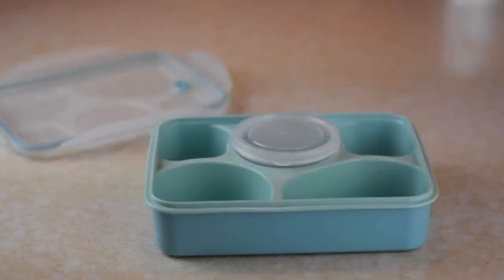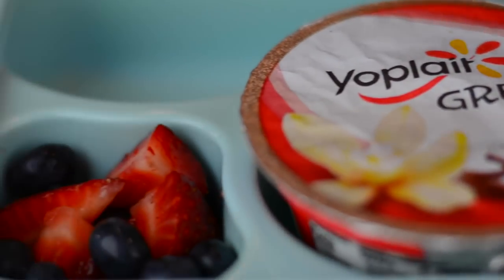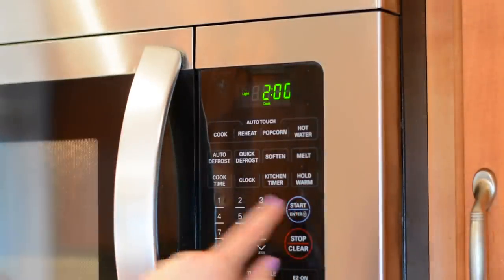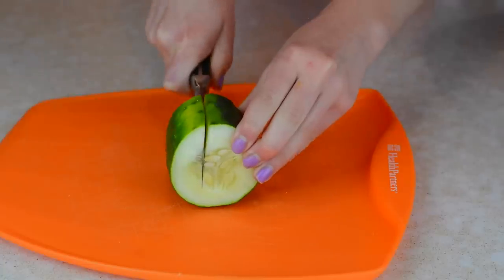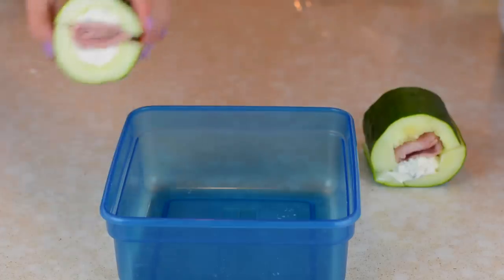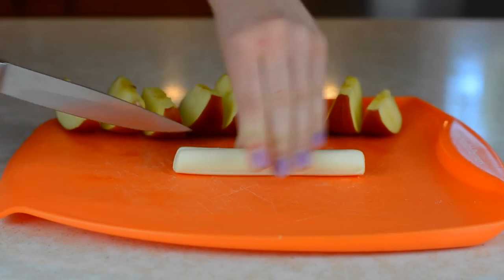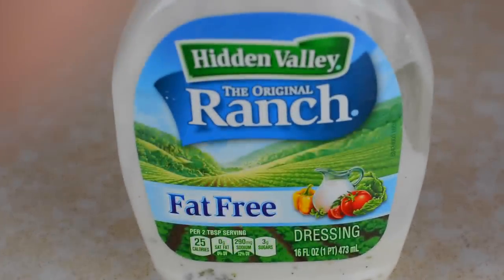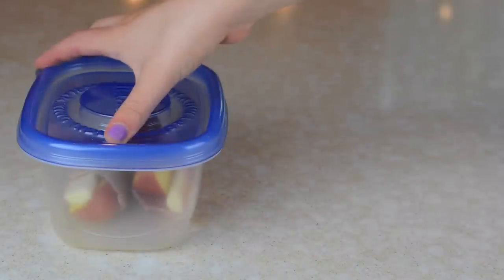Healthy & Unique School Lunch Ideas!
Back to School season is here! I hope you guys like these healthy, easy, quick, fast, & unique lunch ideas! They are so yummy; Let me know if you try any of them out(:

(Btw I was typing too fast & ended up spelling sandwich wrong- lol literally my life…. haha sorry about that!)

Thank you so so so much for all of your support! Liking & sharing my videos mean THE WORLD to me; trust me, I see all that you guys do for me!

Also- I do not claim to own any music, or photos shown in this video.